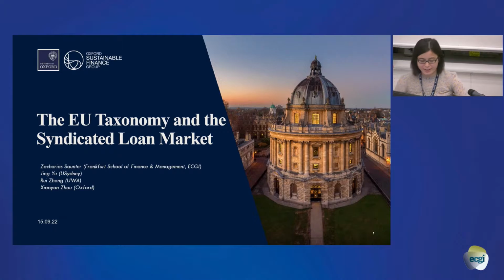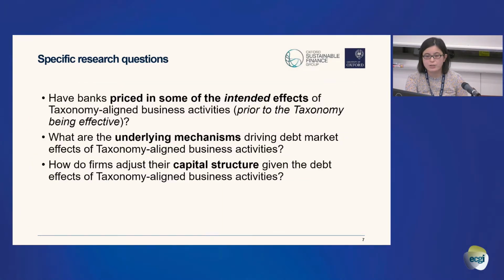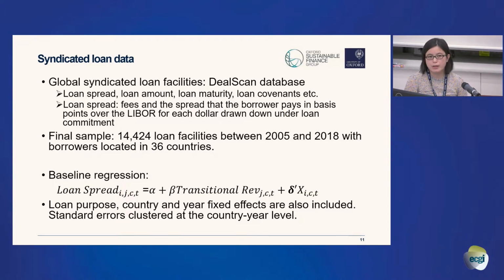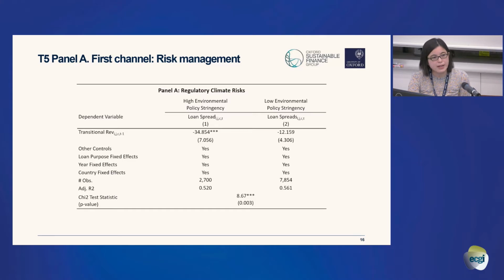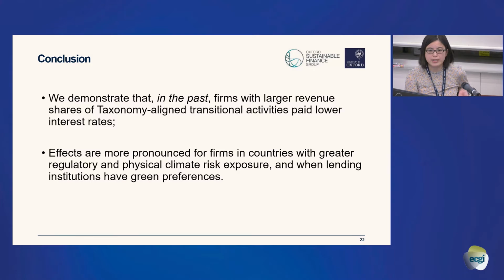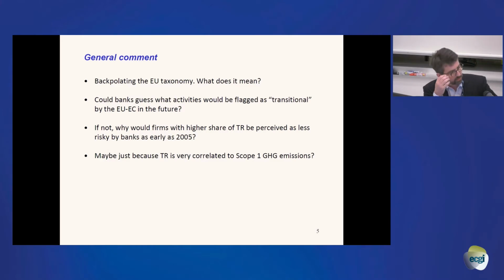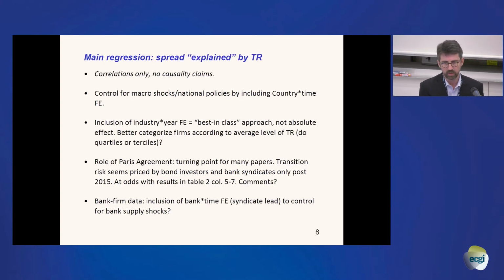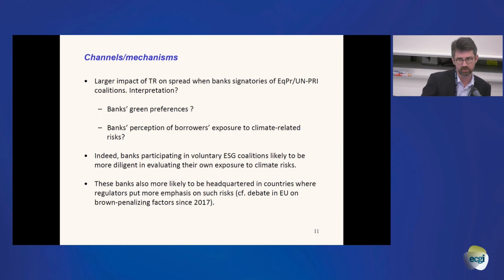Capitalism Revisited Day 2: The EU Taxonomy and the Syndicated Loan Market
ECGI in collaboration with Assonime (The Association of Italian Public Companies), Bocconi University and the European Corporate Governance Research Foundation (ECGRF) organised a two-day event on Responsible Capitalism as part of the multi-year ECGI project.

Day two of the event titled: "Capitalism Revisited: Responsible Investment and 2022 ECGI Annual Meeting, Celebrating 20 Years" was held in Milan on 16 September 2022.

Session 1 was moderated by Giovanni Strampelli, (Bocconi University).

Presentation on the research paper titled, "The EU Taxonomy and the Syndicated Loan Market" (Zacharias Sautner, Jing Yu, Rui Zhong, Xiaoyan Zhou) was presented by Xiaoyan Zhou (University of Oxford) and was discussed by Jean-Stéphane Mésonnier (Sciences Po, Banque de France).